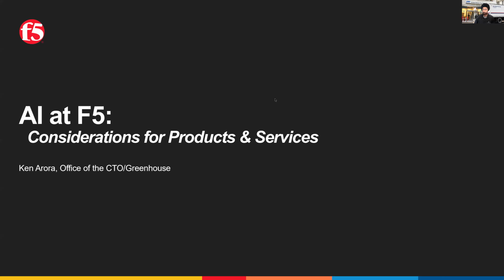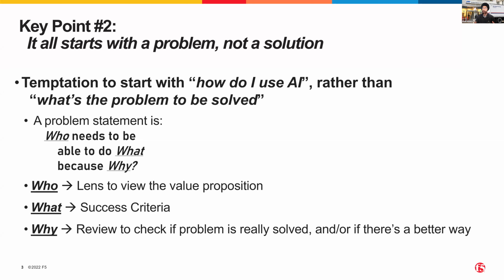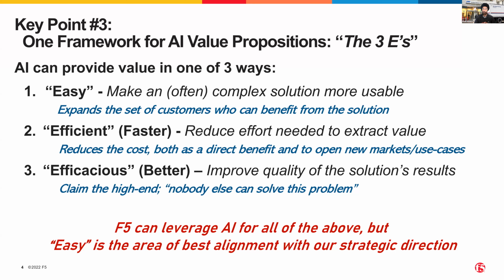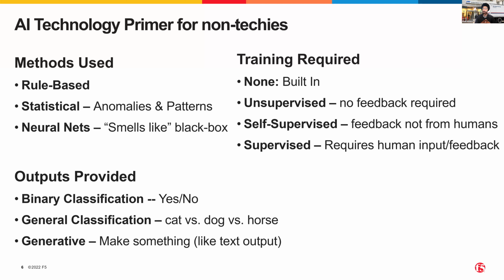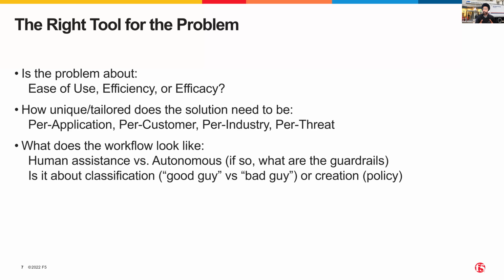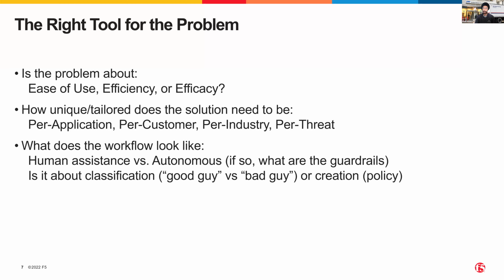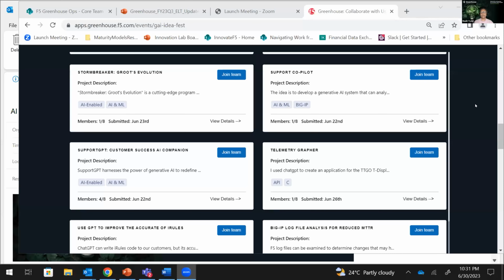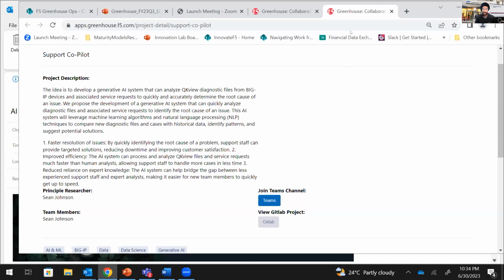AI for both Product and Process Improvement-Session 3